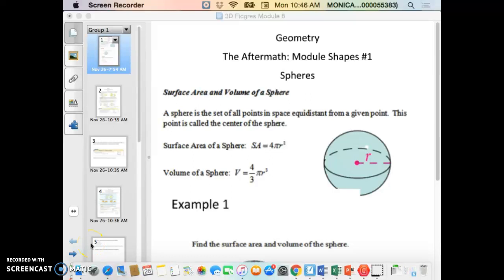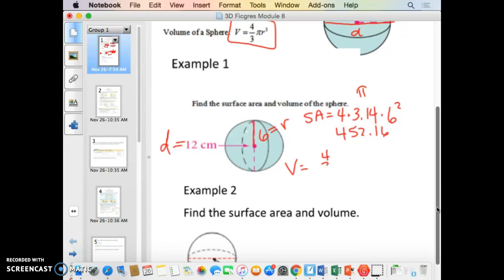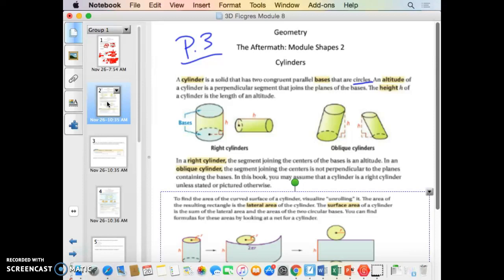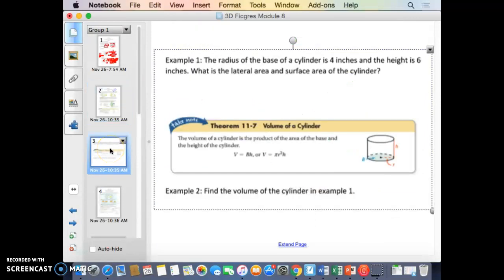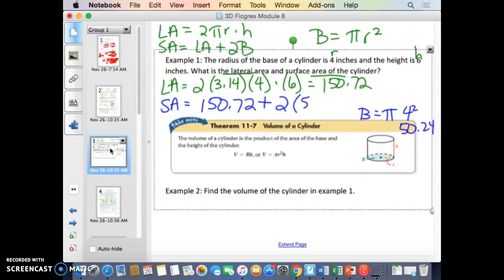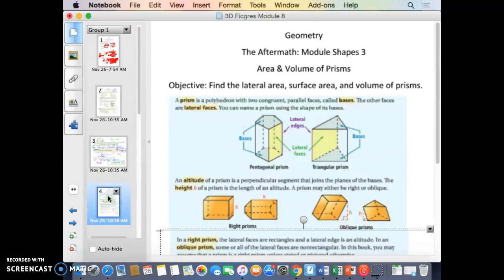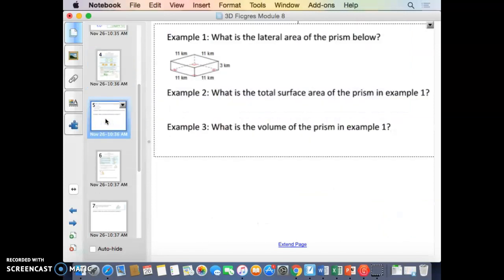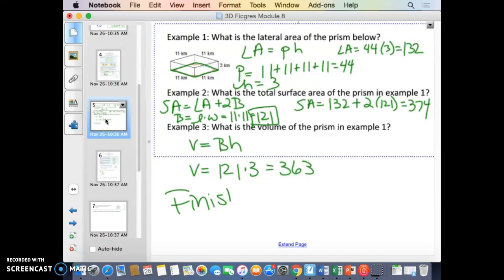3D Figures p.1-6 Module 8